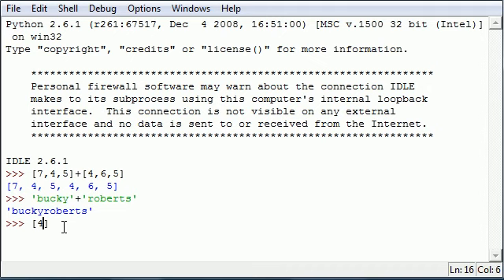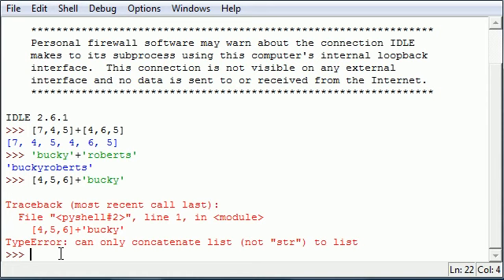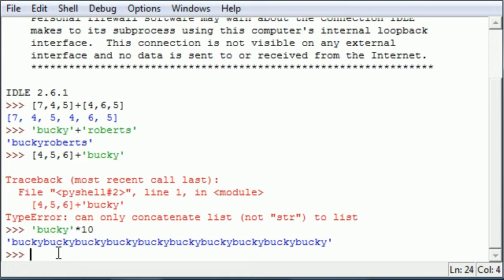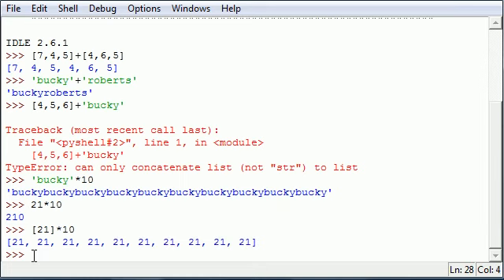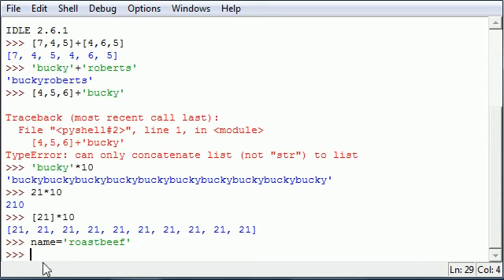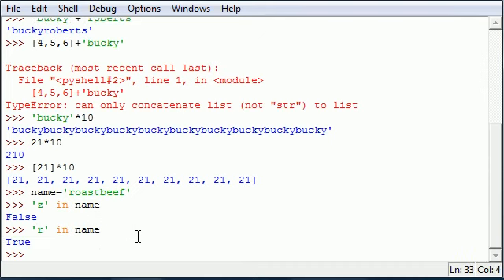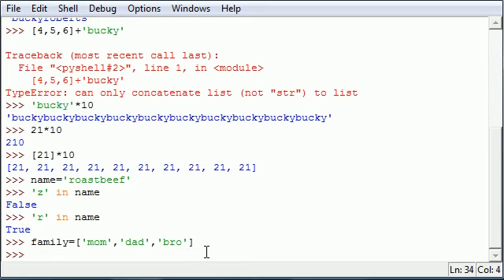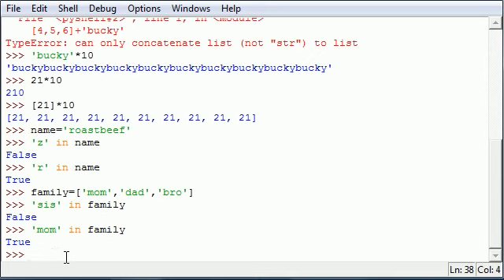The Fast/Mastery Approach (Focus on Efficiency) Tutorial 11 Editing Sequences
Stop fighting with lists and strings! In this tutorial, we dive into the most efficient ways to edit sequences in Python. Whether you're modifying, deleting, or inserting elements, you'll learn the pro techniques to handle data like a seasoned developer.

What you’ll learn:

How to use indexing for instant modifications.

The "del" statement vs. modern removal methods.

Master-level sequence slicing and dicing.

Stop writing clunky code and start editing sequences the right way.